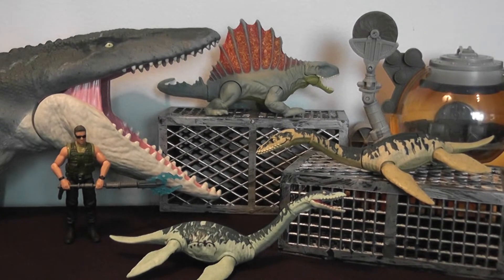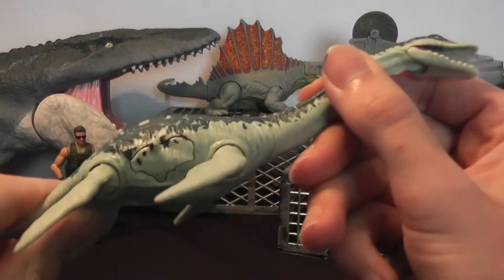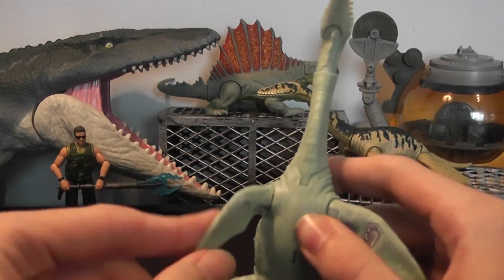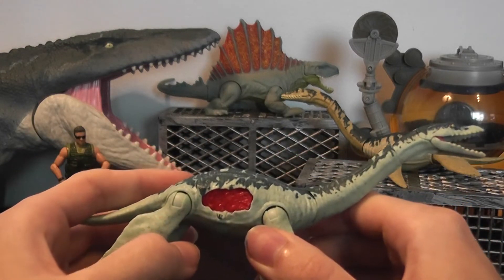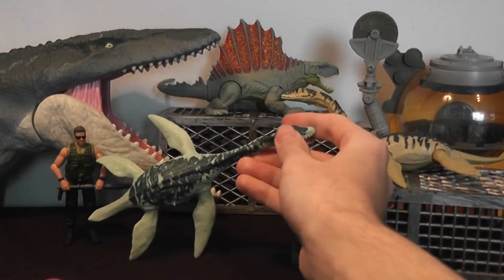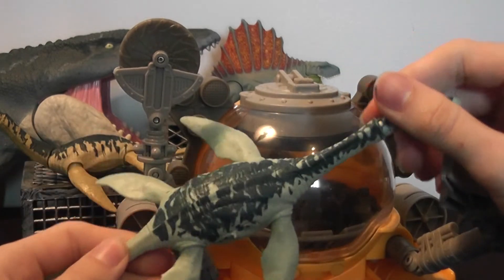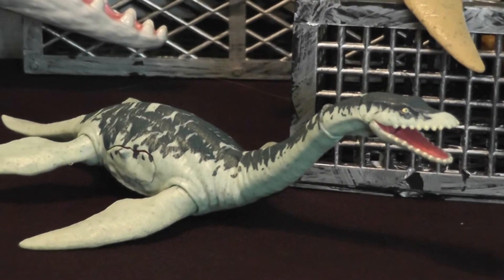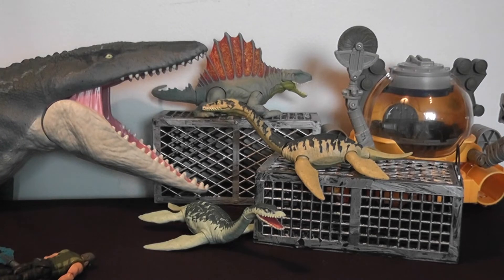Jurassic World Battle Damage Plesiosaurus Toy Review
Mattel Jurassic World Dino Rivals Battle Damage Plesiosaurus figure review
*Key words*
dinorivals
Pteranodon destructasaurs
destruct-a-saur
dinosaurs
microceratus
Jurassic world evolution
mattel 2020
tarbosaurus
dimetrodon
cryolophosaurus
Jurassic park 3
jurassic park ///
Tyrannosaurus rex vs spinosaurus
jp 3
jurassic park three fight scene
velociraptor
pteranodon
toy fair
dinosaur movie
baryonyx
suchomimus
triceratops
theropod
dinosaur battle
dinosaur fight
John hammond
billy Brennan
kenner
hasbro spinosaurus
Terra by battat dinosaur toys
papo dinosaurs
collecta
dinosaur model review
albertosurus
acrocanthosaurs
gorgosaurus
pnso
pnso dinosaur
trex toy
2020 schleich dinosaurs
sarcosuchus toy
spinosaurus toy
prehistoric park
chased by dinosaurs
toy unboxing
dinosaur toy box
dinosaur collection
jurassic park collection
primal attack
parasaurolophus toy
kenner trex
bull rex
thrasher trex
kenner dilophosaurus
1993 toys
classic toys
kenner toys
kenner dimetrodon
kenner
kenner aliens
dinosaur museum
ingens list
2020 primal attack codes